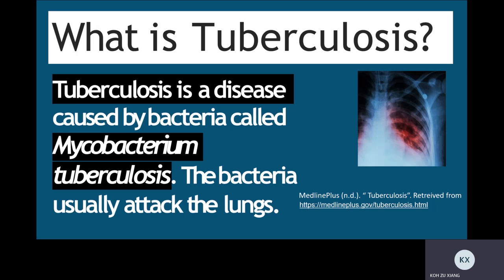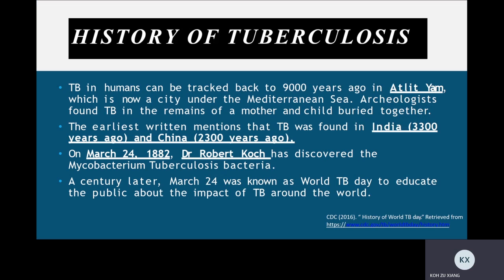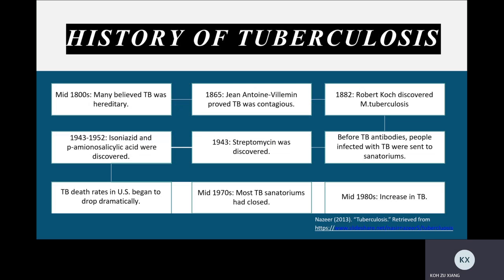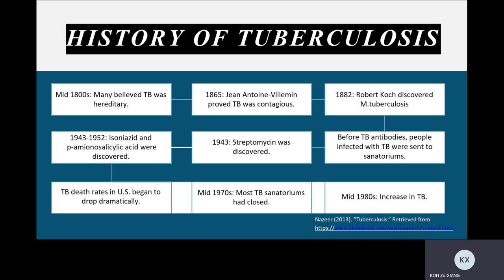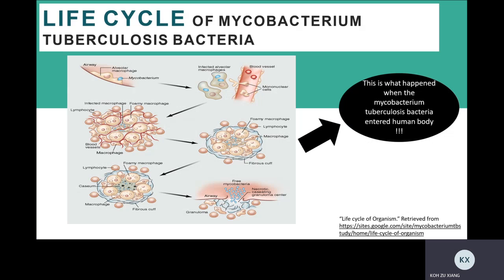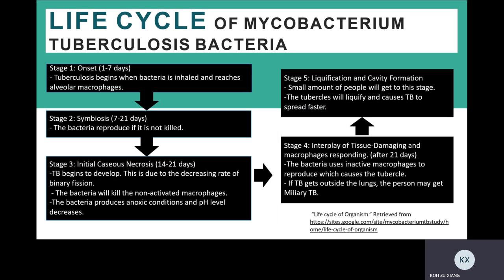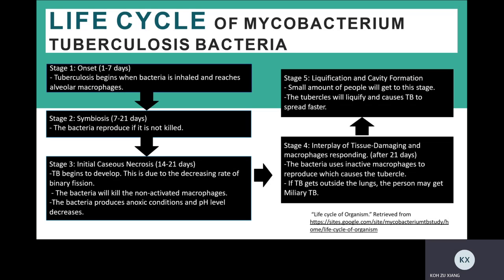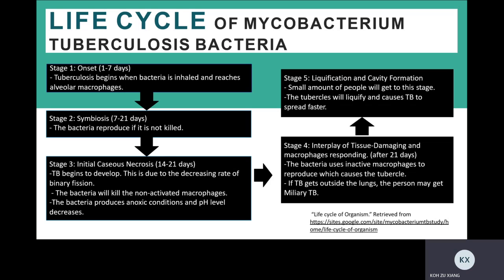Tuberculosis Research Presentation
sorry for the stuttering XD...